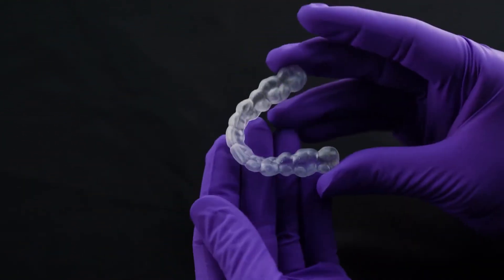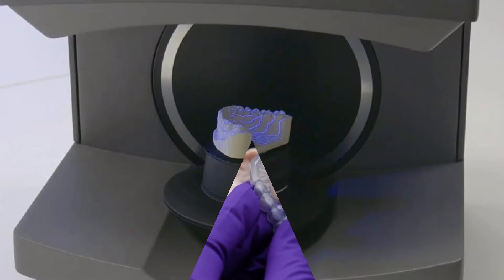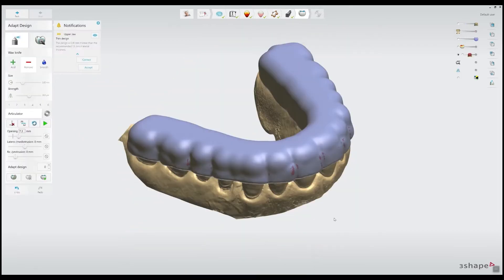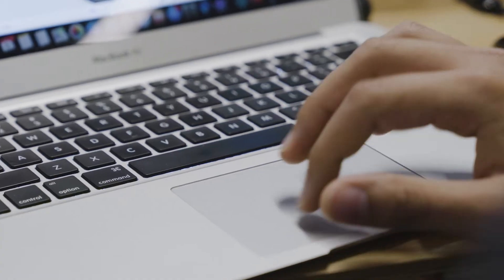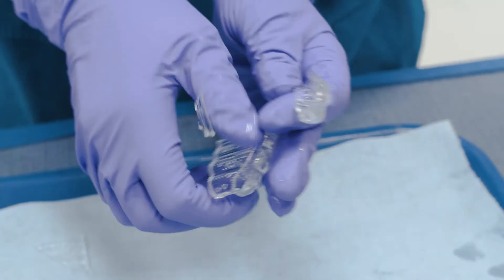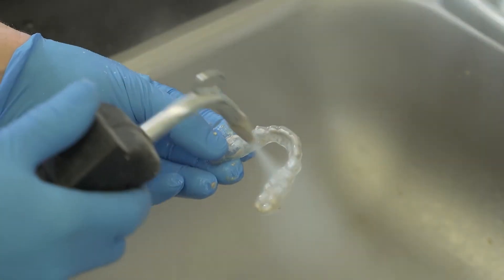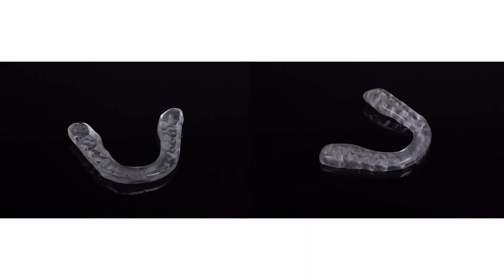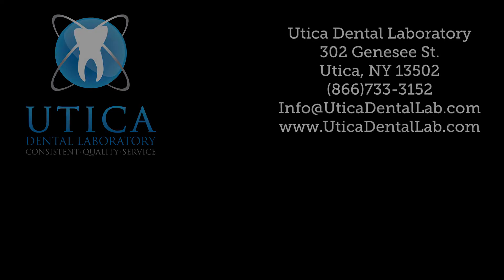Elevator Pitch - 3D Printed Nightguards - Keysplint Retainers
The average elevator ride is about 90 seconds.
So here's the elevator pitch! Utica Dental Lab in roughly 90 seconds.
An intro to 3D Printed Nightguards at Utica Dental Lab...Check us out for more info!

One of the most come applications for our @carbon-3d 3D printer. The 3D printed digital night guard uses Keysplint printer resin and is quickly becoming the preferred manufacturing method for our guards and retainers.

Suitable as bruxing guards or orthodontic retainers, the 3D printed nightguard is proving to be an indispensable addition to our Digital Dentistry lineup.